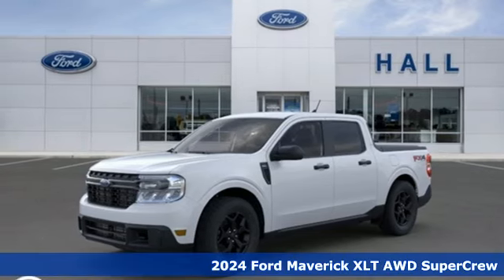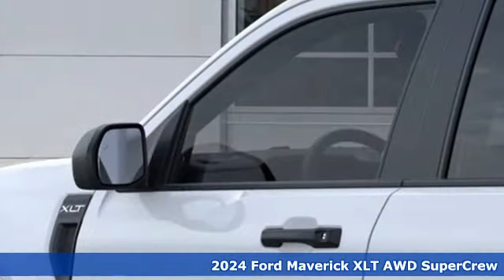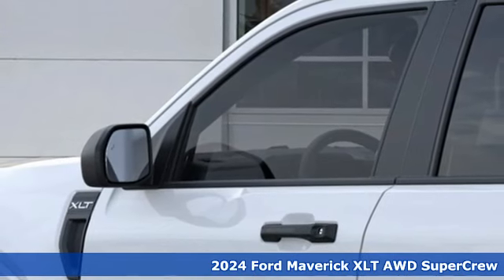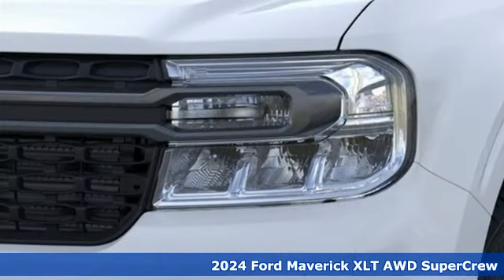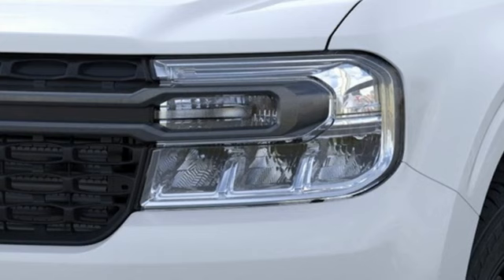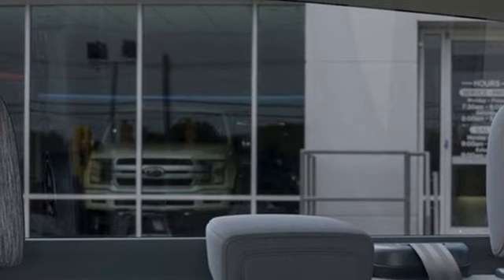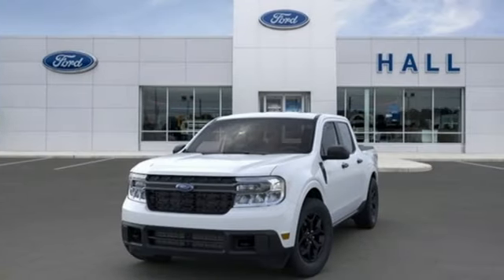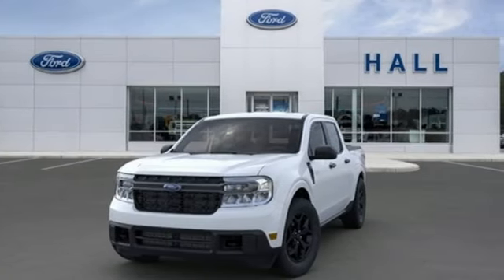New 2024 Ford Maverick Elizabeth City, NC 8FA20300 - SOLD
Year: 2024
Make: Ford
Model: Maverick
Trim: XLT
Engine: EcoBoost 2.0L I4 GTDi DOHC Turbocharged VCT
Transmission: 8-Speed Automatic
Color: White
Interior: Navy
Stock #: 8FA20300
VIN: 3FTTW8J95RRA20300

Address:
1310 N Road Street (Business Route 17)